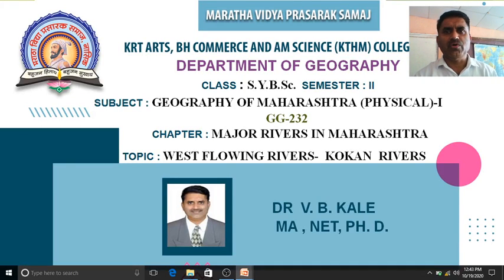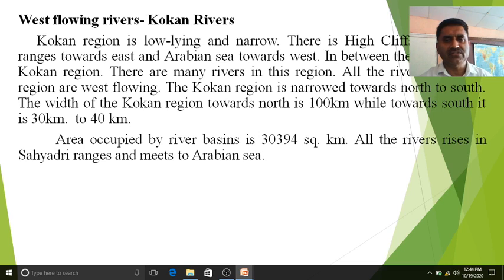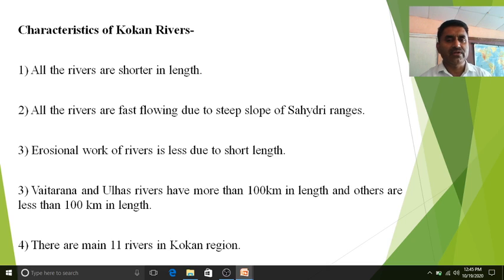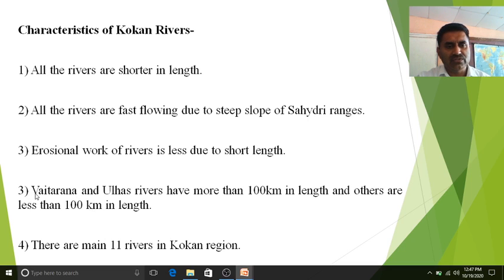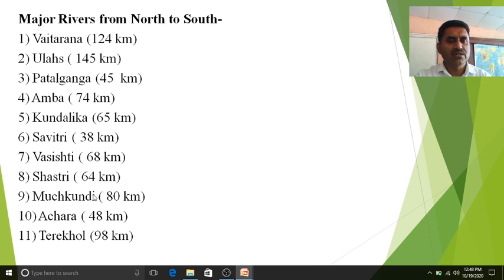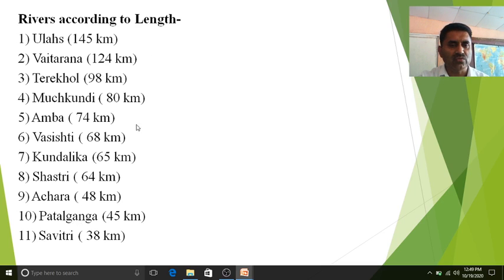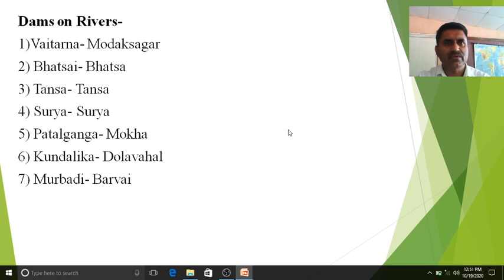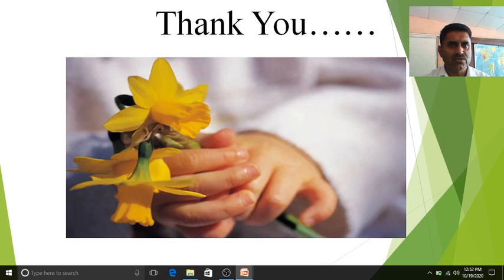S. Y. B. Sc (Geography) |Sem III |GG 232| Geography of Maharashtra (Physical-1) | Dr. V. B. Kale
CHAPTER: Major Rivers in Maharashtra
TOPIC: West Flowing Rivers-Kokan Rivers